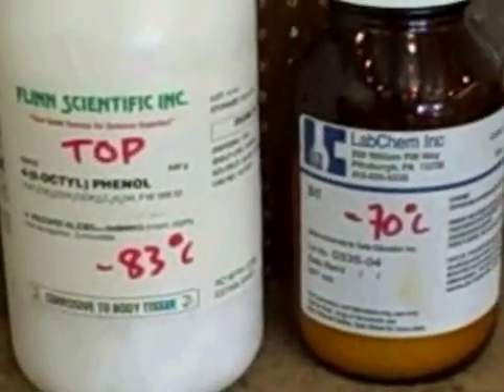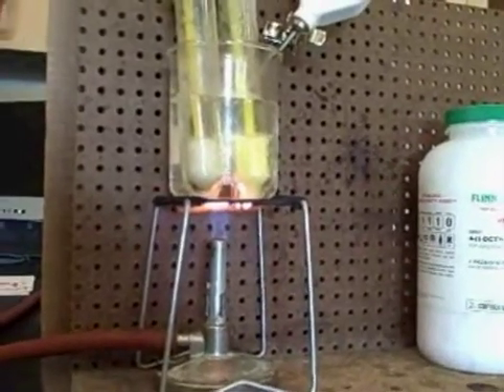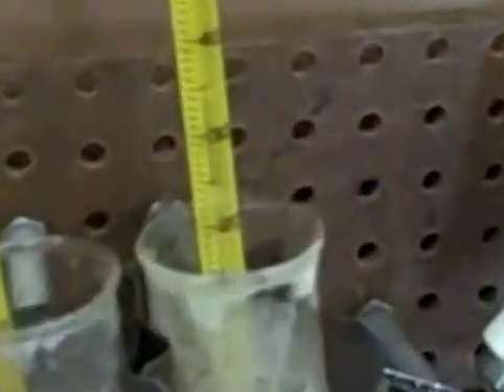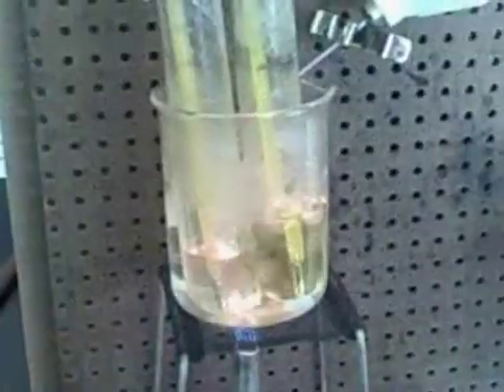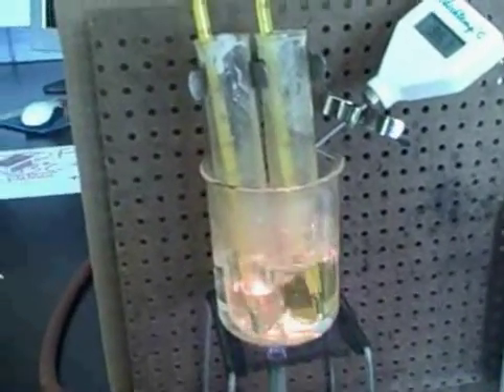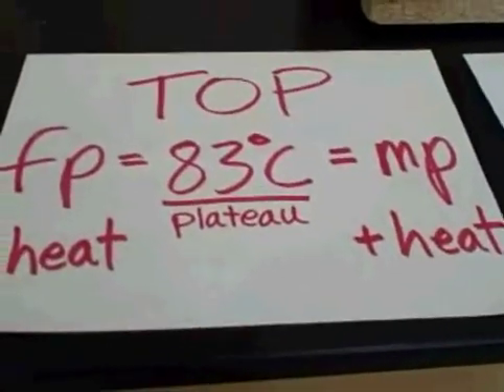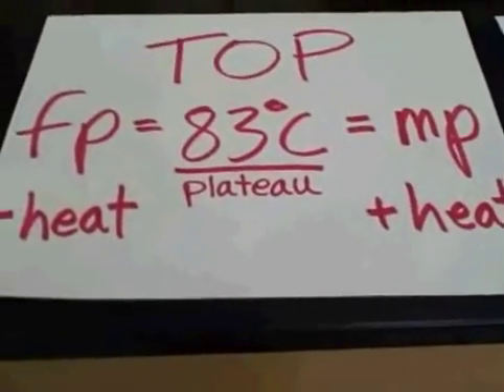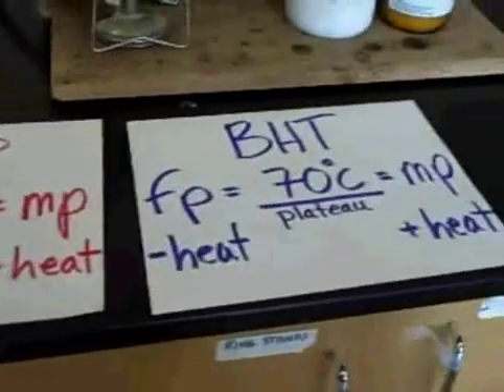Melting and Freezing Point Demonstration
A science demonstration showing how two substances, TOP and BHT melt and freeze at different temperatures.